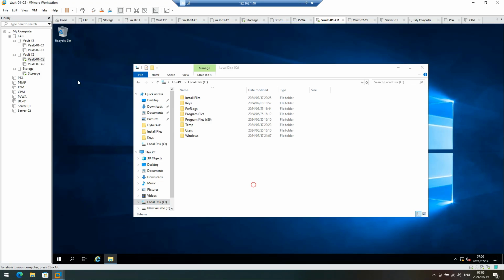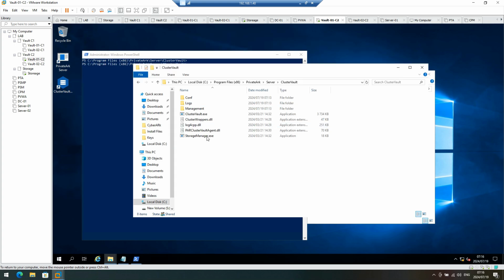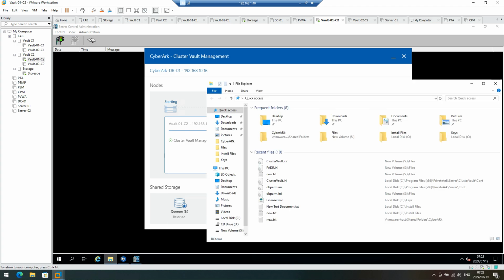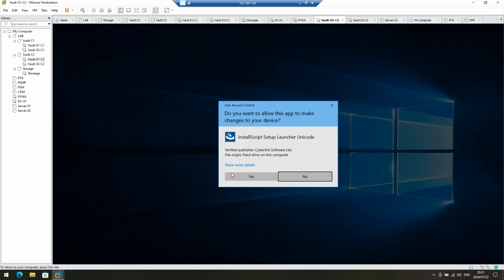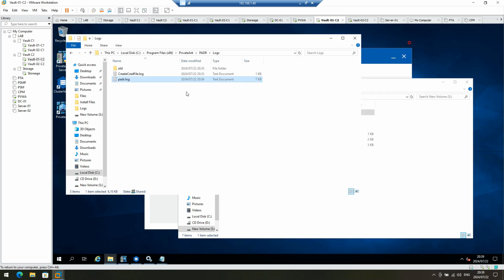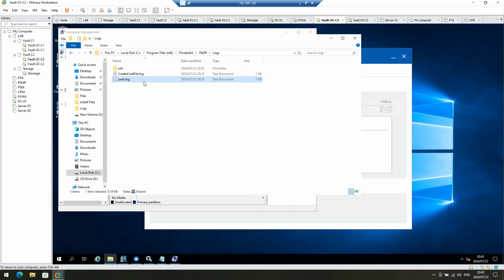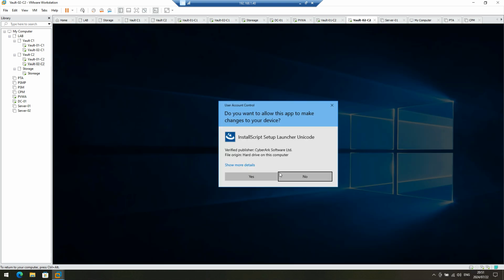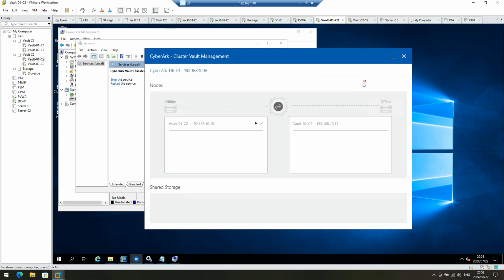CyberArk Clucter Vault install 12.2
CyberArk Cluster 12.2 Vault Installation: Step-by-Step Guide for Beginners

In this comprehensive video tutorial, we'll walk you through the complete installation process of a CyberArk Cluster 12.2 Vault. Whether you're a seasoned cybersecurity professional or just starting out, this guide will equip you with the knowledge and skills to set up a secure and resilient vault environment for managing privileged access. CyberArk Disaster Recovery Vault will also be installed. Data will be repicated from the Prod Vault Cluster to the DR Vault Cluster.

What You'll Learn:
Pre-Installation Requirements: Ensuring your environment is ready for a seamless installation. Install Visual C++ and .net 4.8. Ensure that Windows is fully updated.
Vault Server Setup: Install and configuring the primary vault and the DR vault.The Vaults are installed the same way.
Cluster Configuration: Setting up additional vault servers for high availability and disaster recovery.
Vault Replication: Establishing replication between vault servers for data redundancy and protection.
Post-Installation Verification: Validating the successful installation and functionality of the cluster.

Why This Video is Essential:

Clear Instructions: Easy-to-follow steps with detailed explanations for each stage of the installation.
Visual Demonstrations: On-screen visuals to guide you through the configuration process.
Expert Insights: Tips and tricks from experienced CyberArk professionals to ensure a successful setup.
Whether you're looking to enhance your organization's security posture or expand your knowledge of CyberArk, this video will provide you with a solid foundation for installing and managing a CyberArk Cluster 12.2 Vault.

Note: The sound is an issue and the recoding was done over two days.